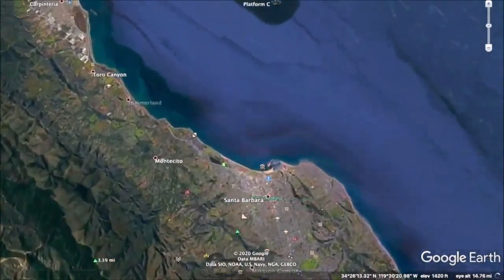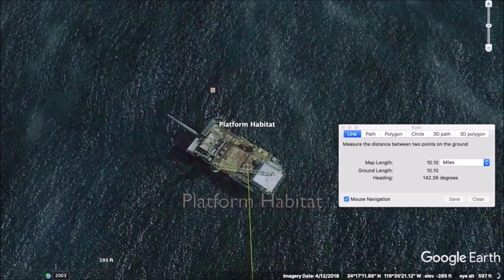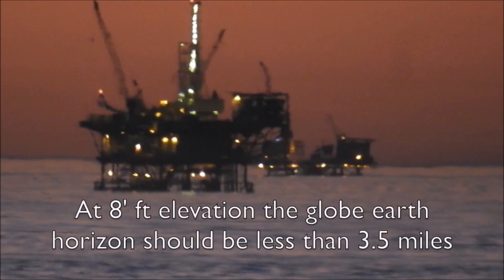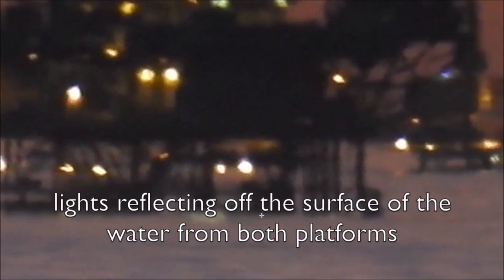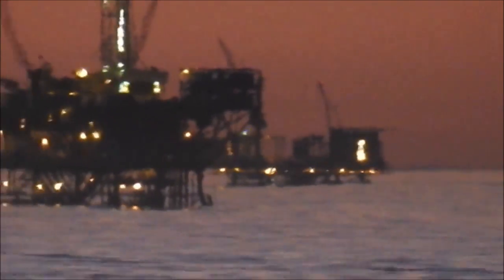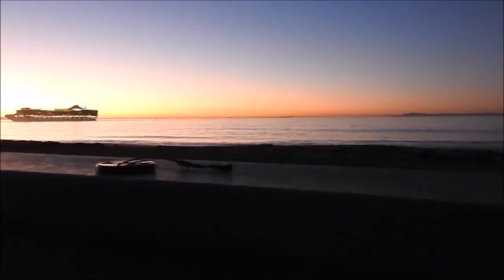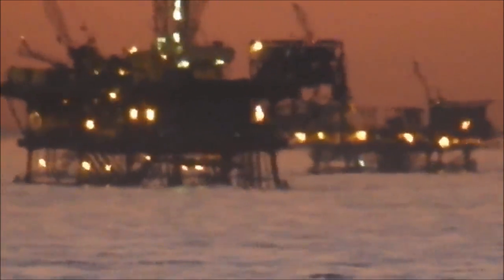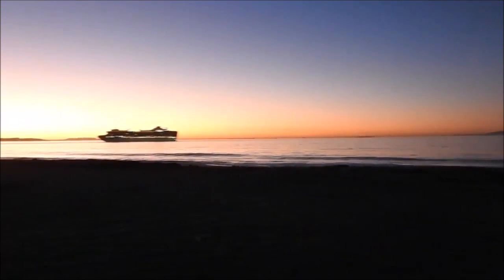Why this Flat Earth video is important ✅